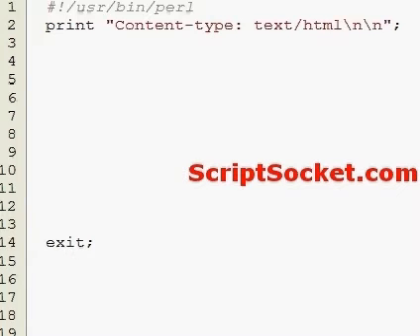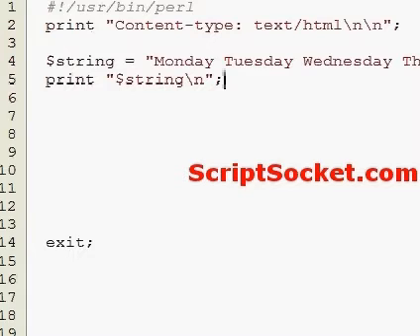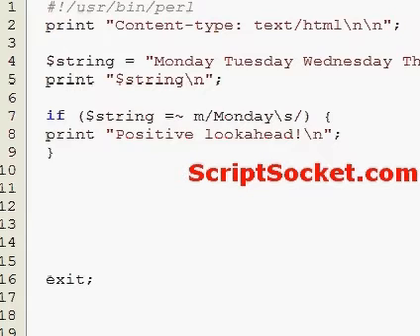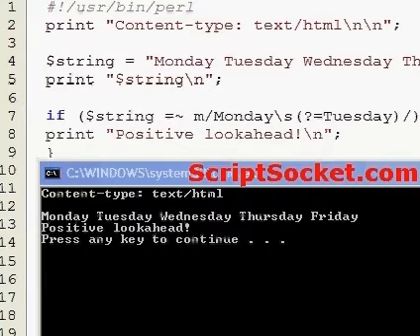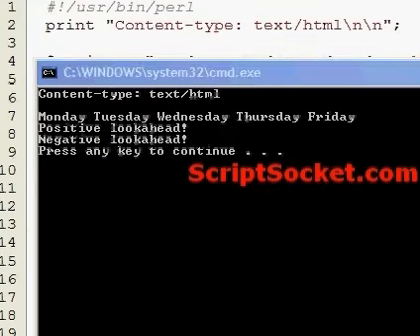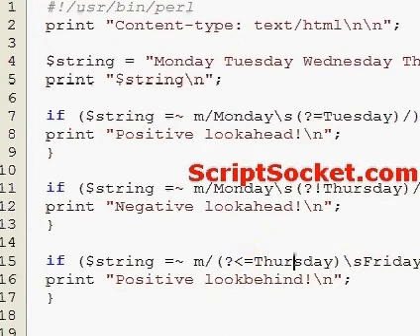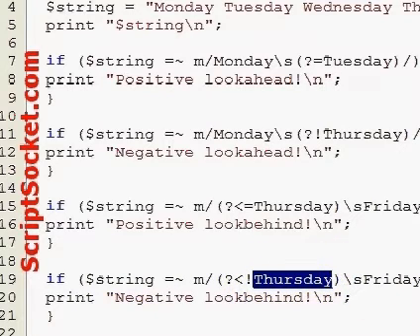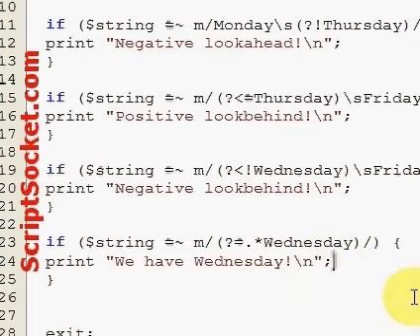Perl Tutorial 119 - Regex: Lookahead & Lookbehind Assertions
Part 119 of the Perl Tutorial demonstrates the use of regular expressions lookahead and lookbehind assertions. South America Photo Map (Free Android App)